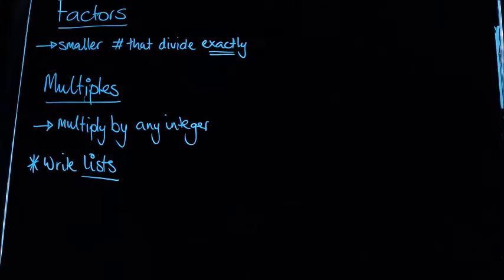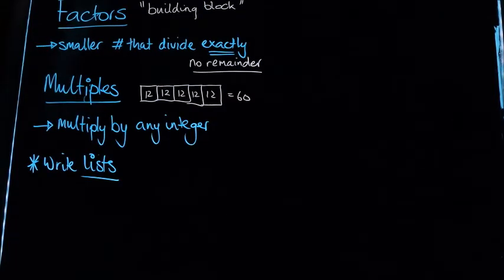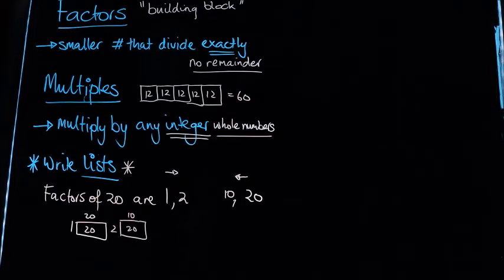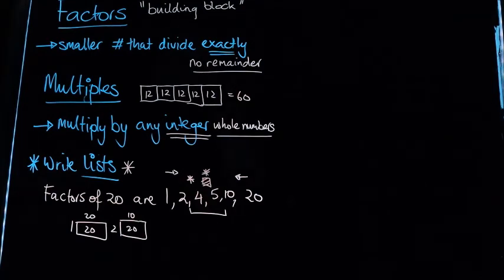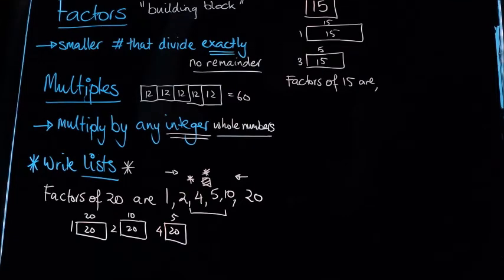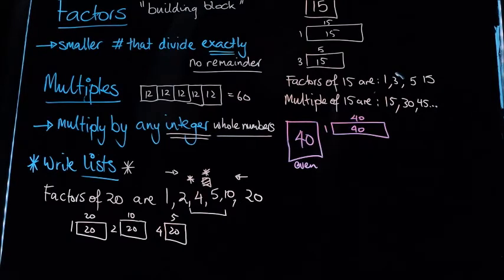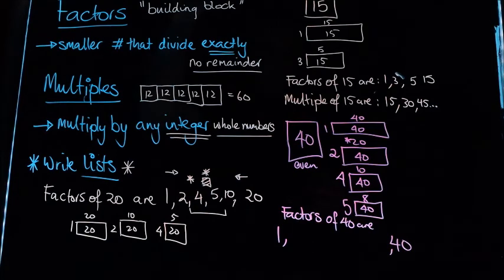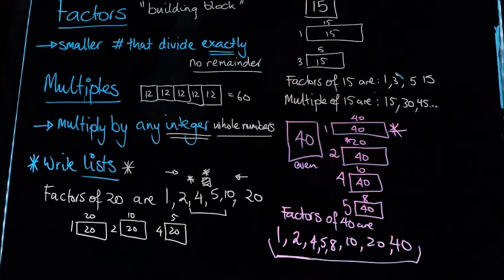2022 Year 7 Math Factors and Multiples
A video to support students working from the textbook to write lists of factors and multiples.